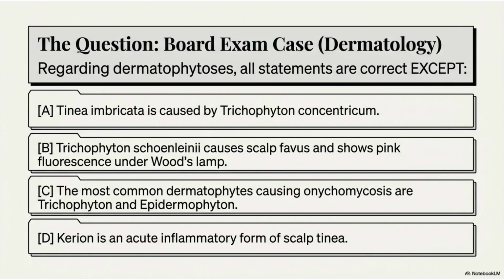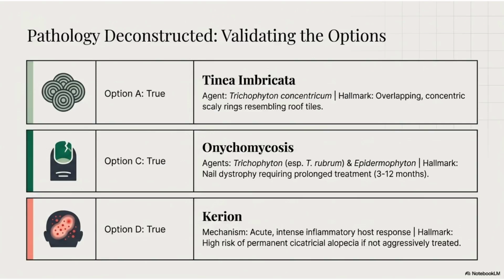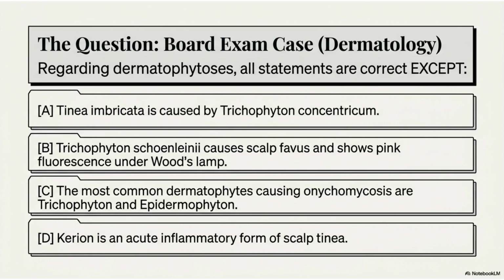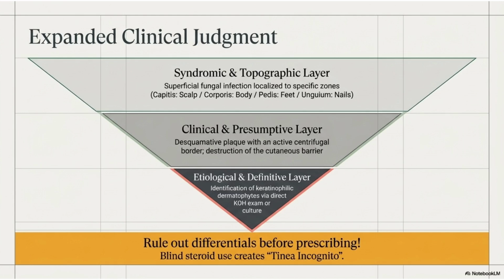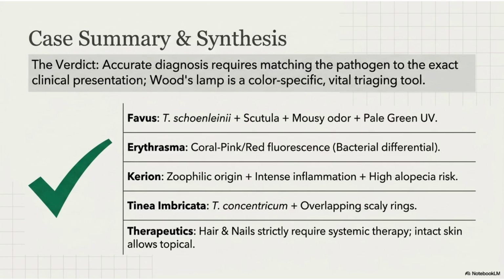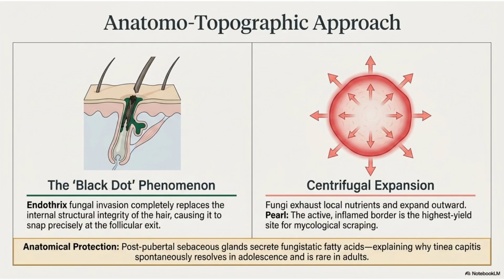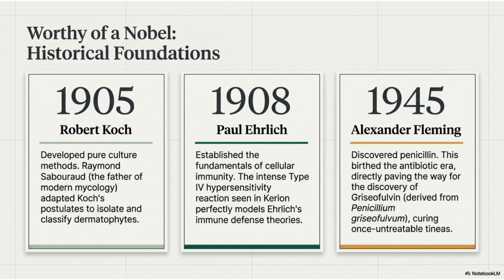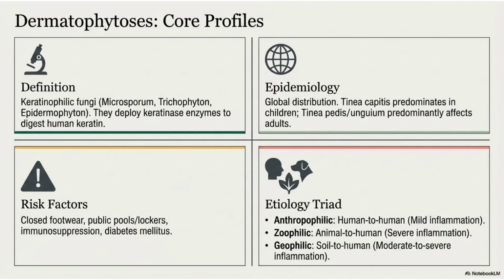DeepDive Dermatology EP08 - Dermatophytosis Clinical Dossier